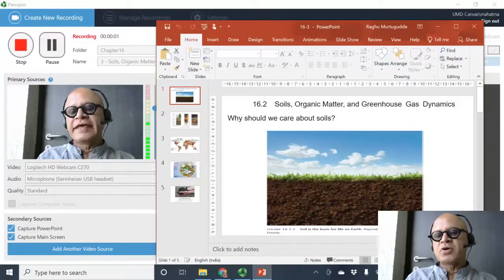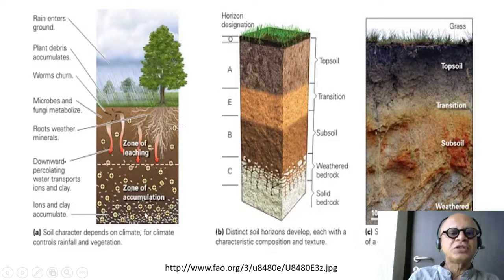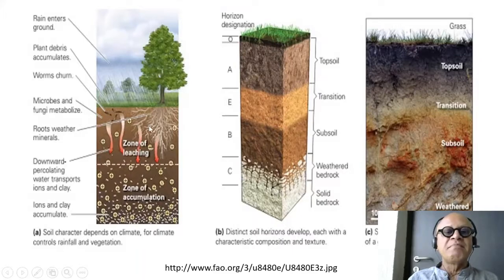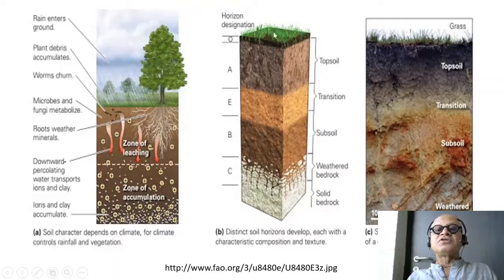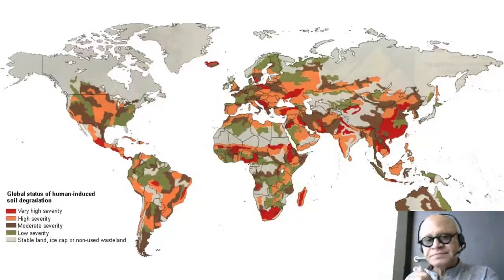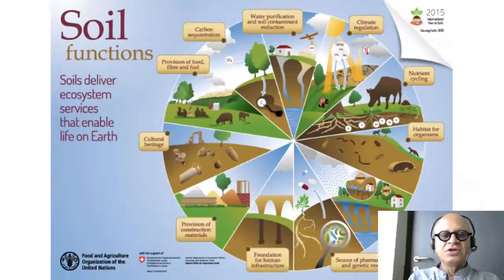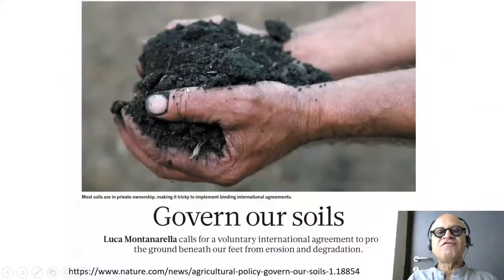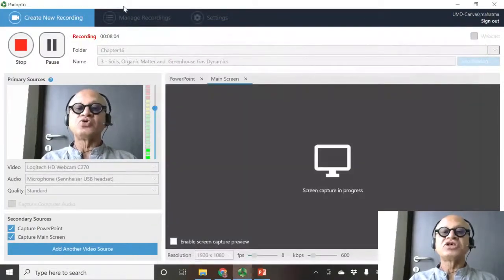3 Soils Organic Matter and Greenhouse Gas Dynamics